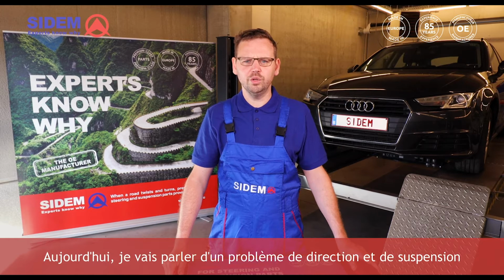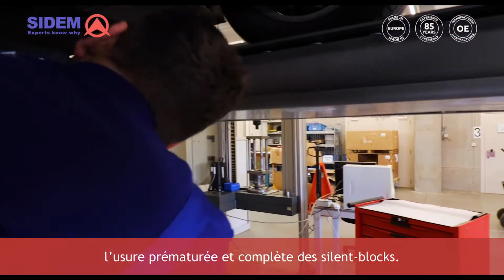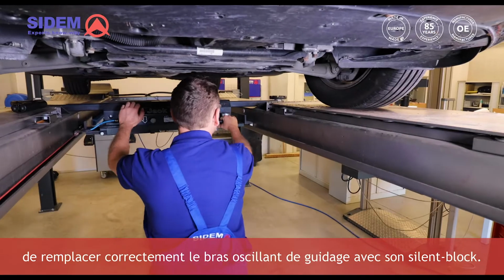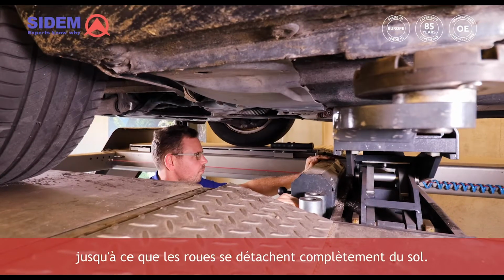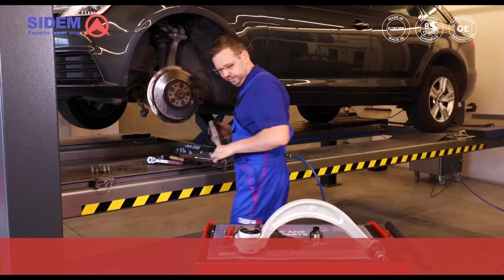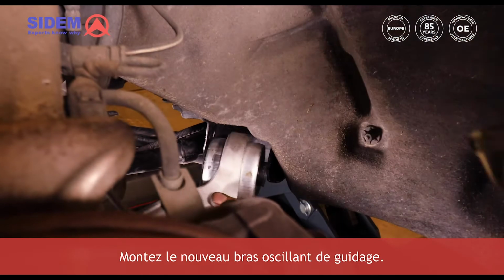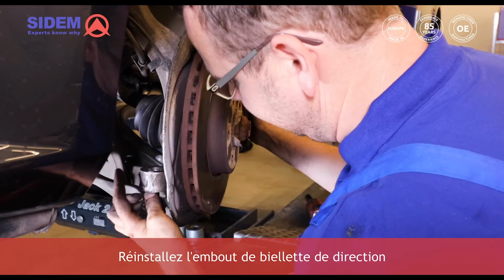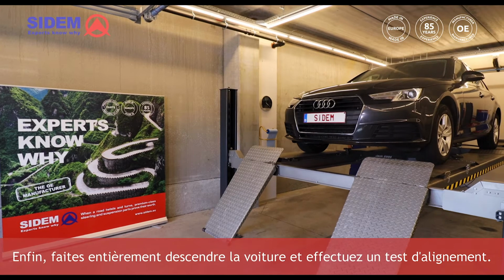Comment installer un bras de suspension sans créer de précharge ? Sidem Steering & Suspension (ENG)